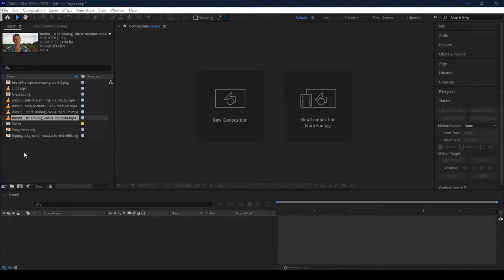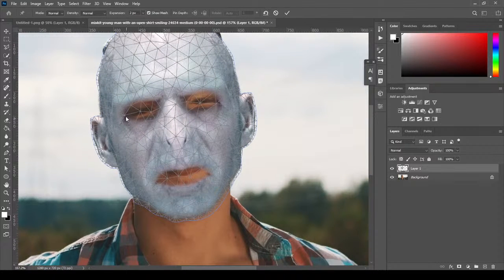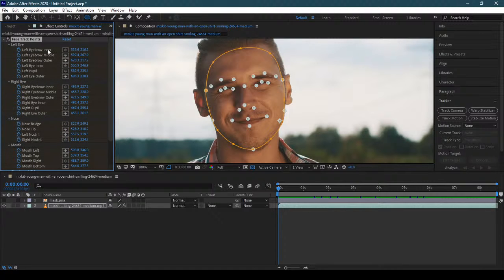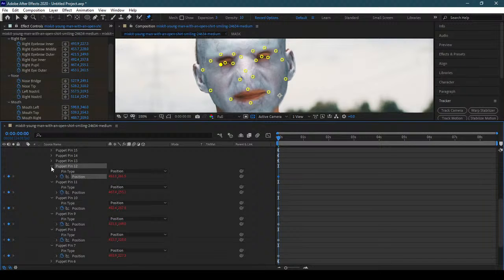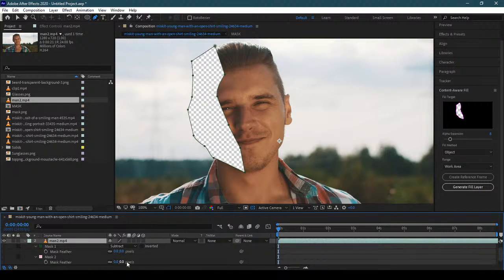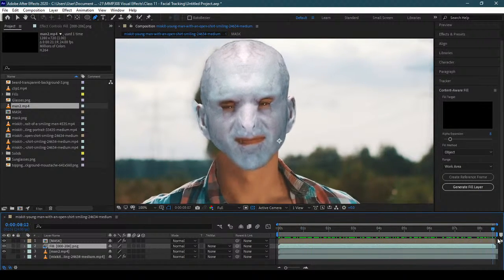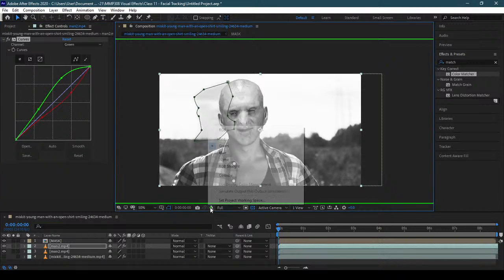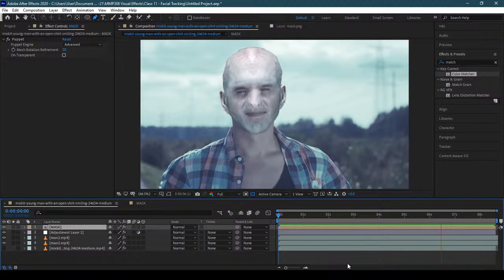How to Replace Faces in After Effects? | Lesson 8 B | Learn VFX in After Effects Livestream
In this lesson, How to Replace Faces in After Effects?  This topic is part of the  "Learn VFX in After Effects Livestream Series",  and specifically designed for the University of Bahrain students, however, other interested users are free to join.